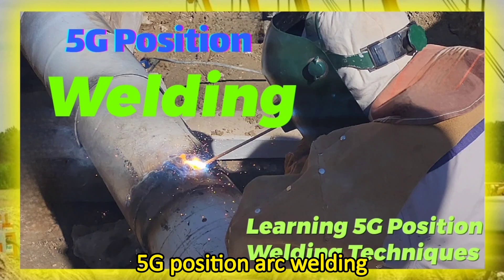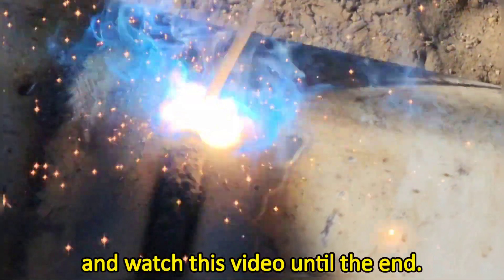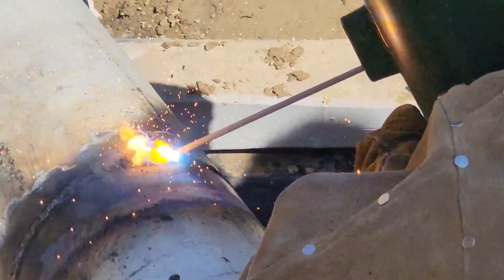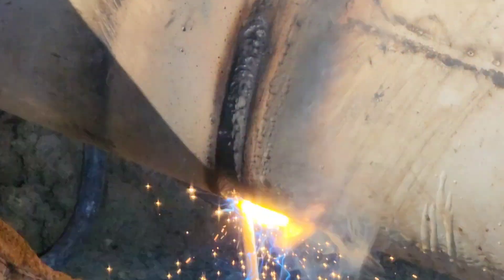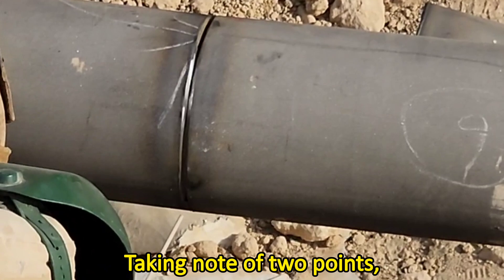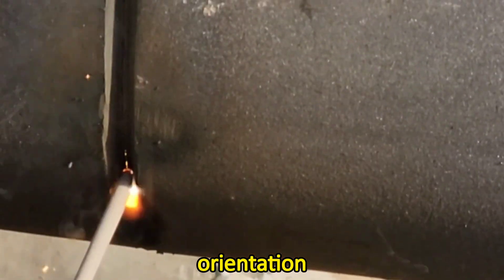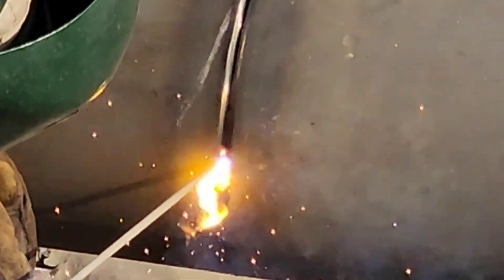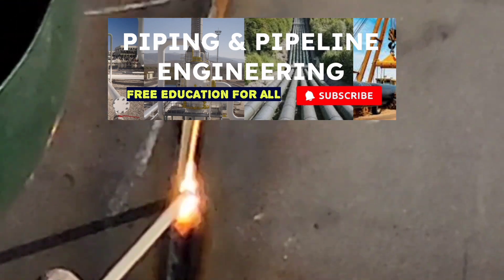5G Position Arc Welding: Learning 5G Position Welding Techniques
5G Position Arc Welding: Learning 5G Position Welding Techniques

Position welding refers to welding done while supporting the weld joint in gravity-affected positions other than flat or horizontal. The increasingly common 5G welding position means welding overhead, with the weld joint located beneath the welder. Like all position welds, 5G poses ergonomic challenges that take practice to master.

Proper body mechanics are key when welding overhead. The welder must use stair-step platforms or lifts to position their body close to the work and distribute weight across both feet and one hand for stability. An adjustable welding helmet allows seeing the weld puddle clearly without neck strain. Electrode holders with insulating sleeves protect against arcs and spatter hitting exposed skin.

Welding techniques must also account for 5G position factors. Shorter arc lengths prevent gravity from pulling the weld pool downward ahead of the puddle. Lower travel speeds help control the puddle. Filler metals like E6010 or E7018 with faster freeze characteristics are commonly chosen. Proper joint fit-up and root openings allow filler access despite gravity.

Learning 5G welding involves both physical practice of the body position along with refining variables like arc length, travel speed and weaving pattern. Techniques that work well in flat position may not transfer directly overhead. Adjusting settings based on real-time visual feedback of the puddle is key. With experience comes building muscle memory for steady, reliable welds in 5G.

Mastering all positions, including challenging ones like 5G overhead, opens doors to more welding jobs. The skills required demonstrate versatility for working in cramped or hard-to-access areas like structural steel, pipe spools, pressure vessels and more. 5G welding expands opportunities for professional welders in many industries including fabrication, construction, and maintenance.

Remember, the key to a successful system lies in the connections we make!

piping
pipe spool
pipeline welding videos
removable pipe spool
non-removable pipe spool
test
hydrostatic test
pressure gauge
weld
welding
welder
welding position
welding orientation
harmony
Electrode
piping
pipe
Elbow
5G position
Fittings
pipe joining
pipe connection
joint connections
Lap joint
corner joint
butt weld
socket joint
threaded joint
special joints
mechanical engineering
piping & pipeline engineering
nut and bolt
MTO
Material Take Off
Bill of Materials
сваривать
сварка
гармония
Электрод
трубопровод
трубка
соединение труб
соединение труб
стыковая сварка
раструбное соединение
резьбовое соединение
специальные суставы
машиностроение
welding
arc welding
welding position
stick welding
1g welding position
2g welding position
3g welding position
6g welding position
welding positions
pipe welding
welding definition
welding basics
welding techniques
tulsa welding school
welding shop
welding jobs
welding test
welding tips and tricks
arc welding 5g position
5g position arc welding
5g welding position
5f welding position
4f welding position
welding 2f position
5g position welding
сварка
дуговая сварка
положение сварки
палочная сварка
1g положение сварки
2g положение сварки
положение сварки 3g
6g положение сварки
позиции сварки
сварка труб
определение сварки
основы сварки
методы сварки
Школа сварки Талсы
сварочный цех
сварочные работы
сварочный тест
советы и рекомендации по сварке
дуговая сварка 5g позиция
Позиционная дуговая сварка 5g
5g положение сварки
5f положение сварки
4f положение сварки
сварка 2f позиция
5g позиционная сварка

Do you want to stay up-to-date with the latest industry standards and practical tutorials, field experiences, and project insights? Our channel is dedicated to delivering captivating, creative and professional content that dives deep into the realm of piping and pipeline engineering.
we provide comprehensive coverage of equipments and materials in various industries including oil&gas, petrochemical and refinery, drilling, onshore and offshore platforms. From valves and fittings to corrosion protection and welding techniques.
whether you're an aspiring engineer, or simply fascinated by the world of engineering, this channel is the ultimate destination.